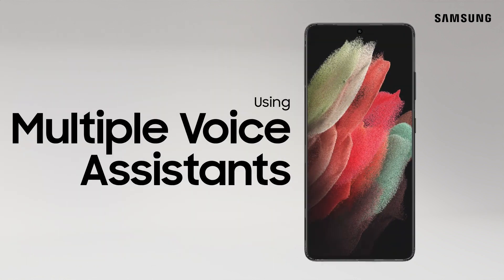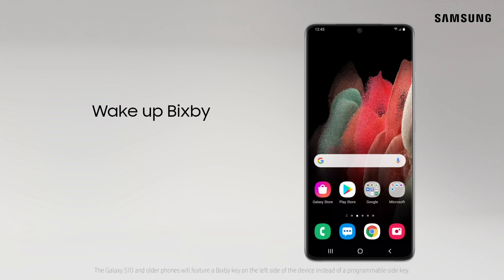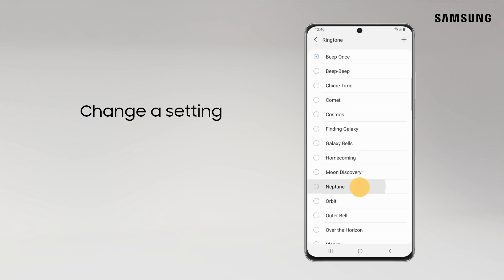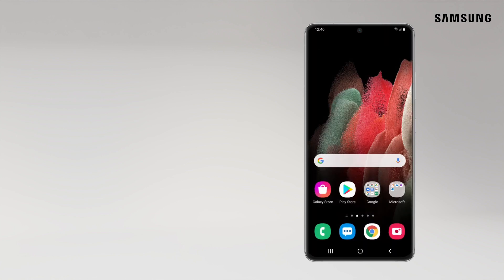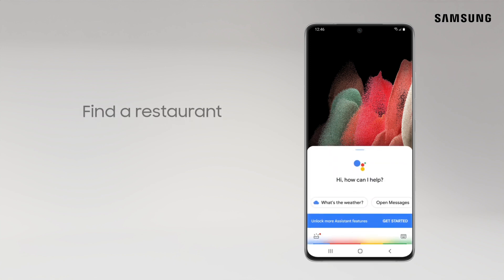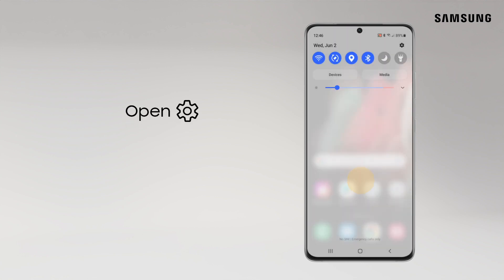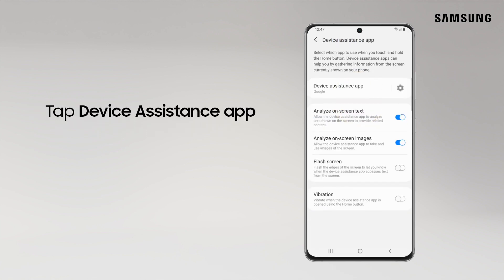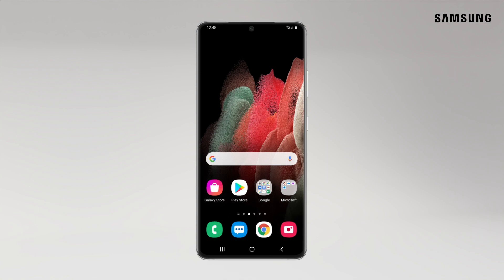How to use multiple voice assistants on your Galaxy phone | Samsung US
You don’t have to choose between virtual assistants; create a powerful duo by using both Bixby and Google! Bixby is perfect for assisting you with the ins and outs of your phone, such as its settings, using the camera, and Samsung features. Google, on the other hand, is able to help with things beyond your phone’s interface, like finding a good place to eat and navigating to the restaurant! However, if you do have a preference as to which virtual assistant is used, you can choose your preferred assistant in your phone’s settings. Watch this video for more details.